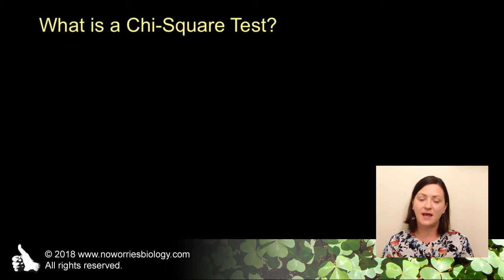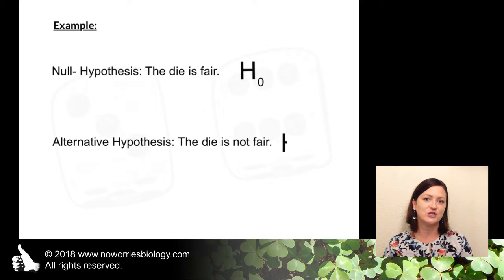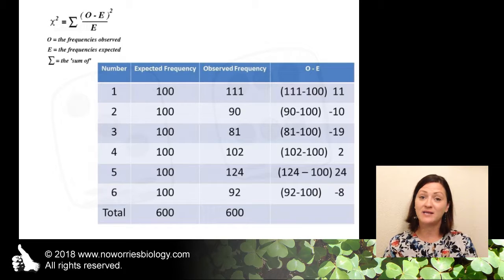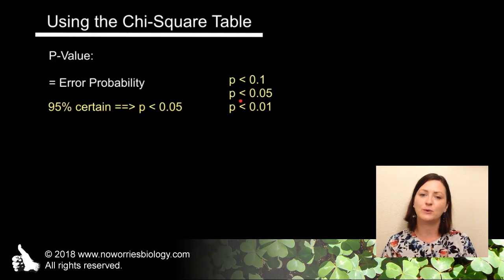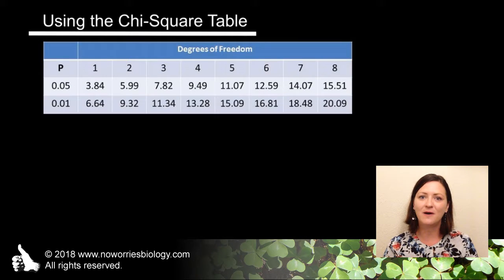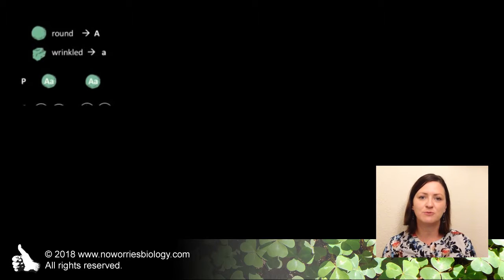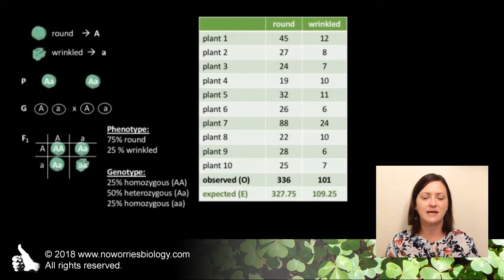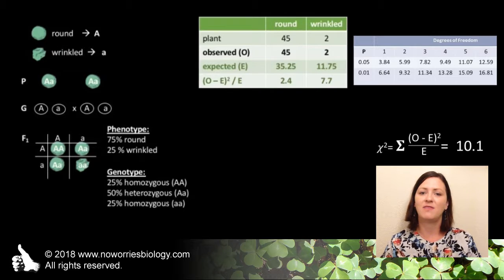𝛘2 - Test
This video explains what the 𝛘2 - test is used for and how it works using two examples.